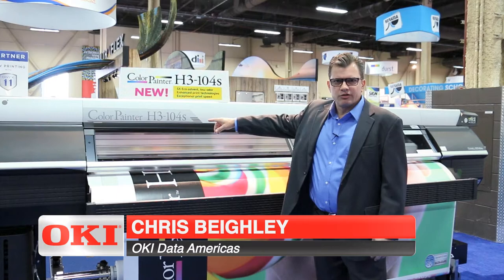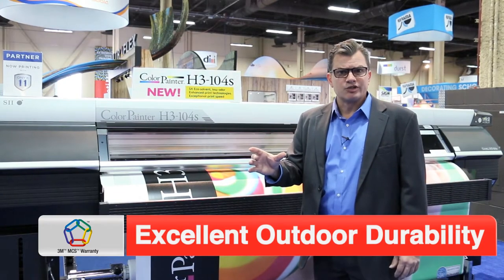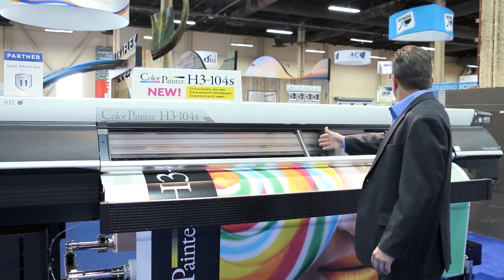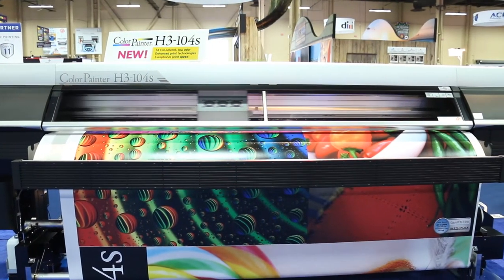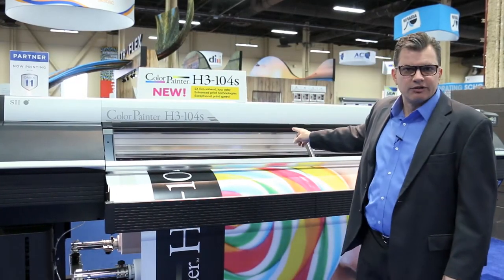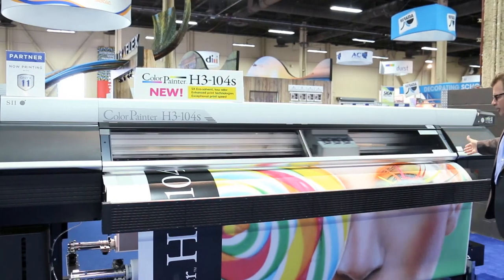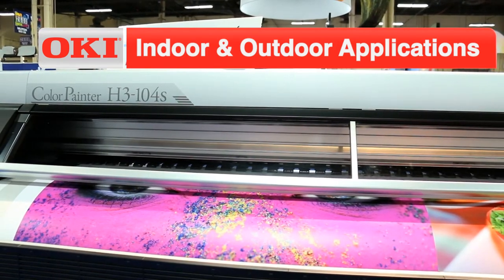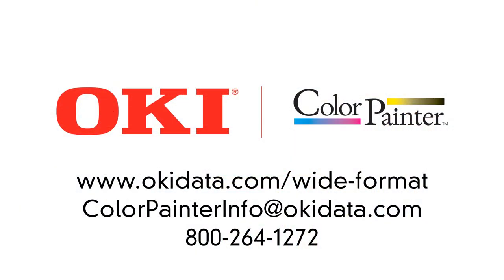ColorPainter H3-104s from OKI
Introducing the widest inkjet printer among the ColorPainter product line, the H3-104s is engineered for fast print speed and rugged durability while maintaining superior image quality and color density to meet the requirements of professional-quality graphics in mid-range, high-volume environments.